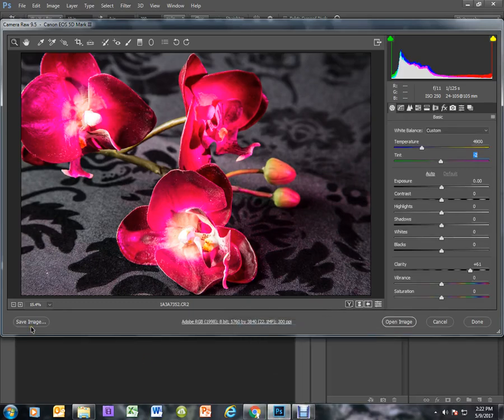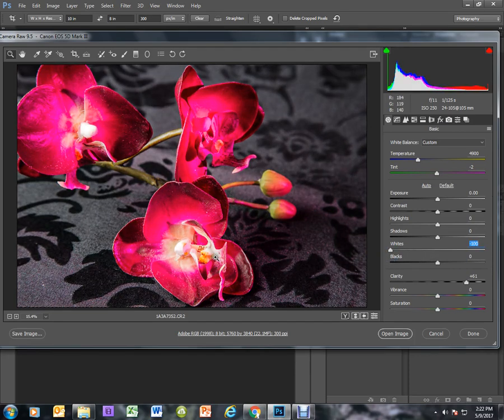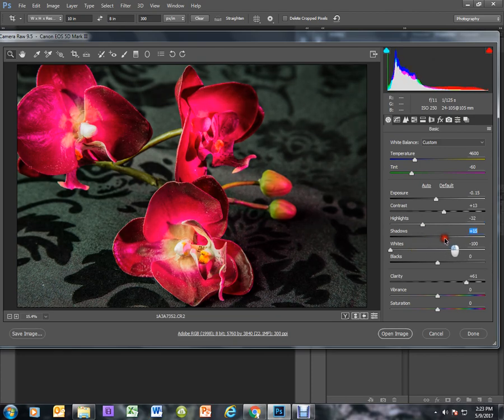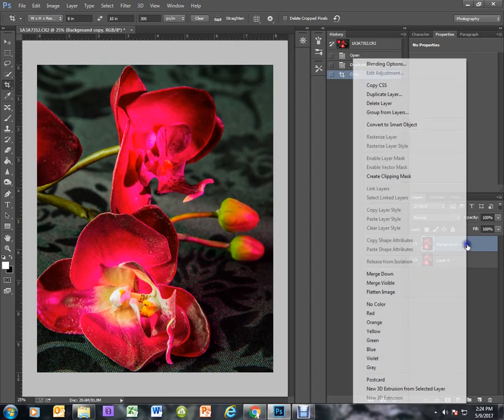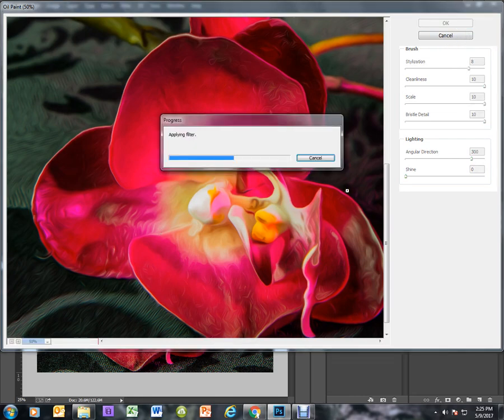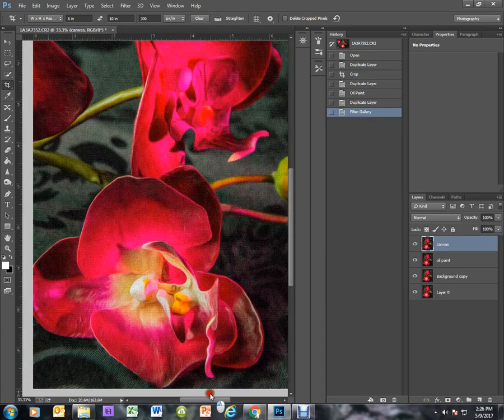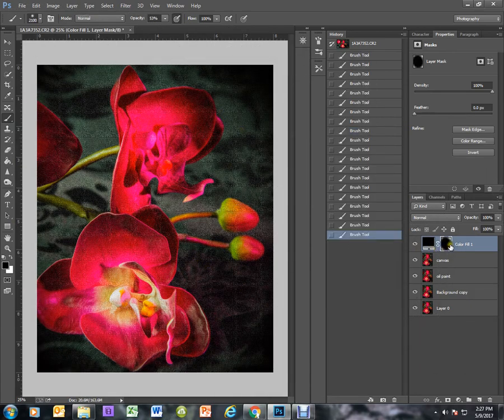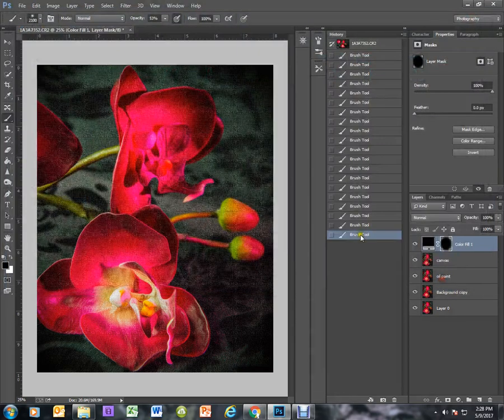Macro Flower editing tutorial 2